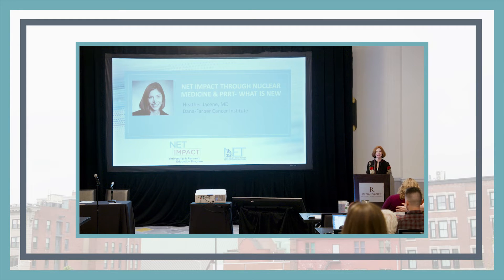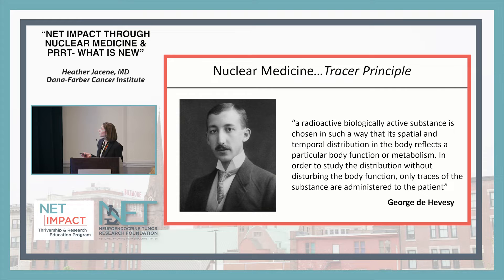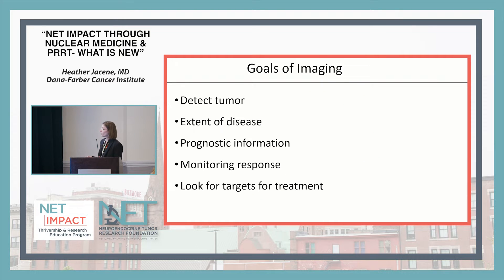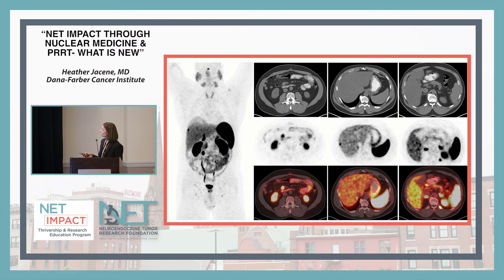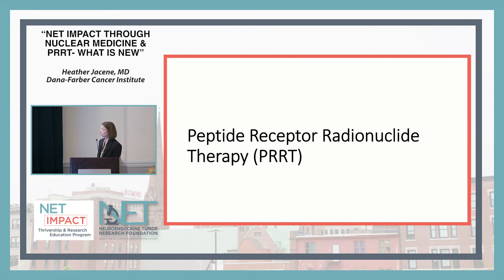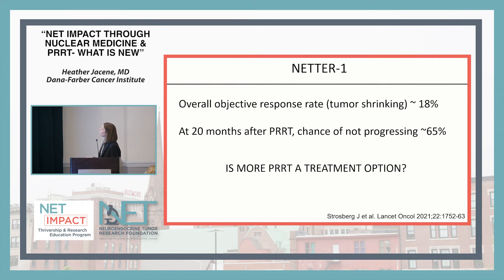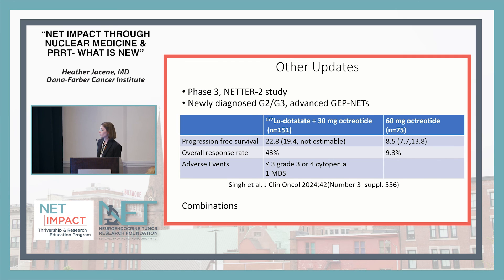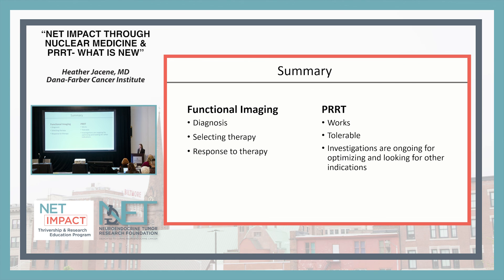NUCLEAR MEDICINE AND PRRT- WHAT IS NEW by Heather Jacene, MD, Dana-Farber Cancer Institute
This  is NET IMPACT THROUGH NUCLEAR MEDICINE AND PRRT- WHAT IS NEW by Heather Jacene, MD from Dana-Farber Cancer Institute  at NETRF’s NET Impact patient and caregiver conference held on May 4, 2024 in Providence, RI.

Thank you to the NET specialists and community providers who shared their time, passion, information and expertise. Thank you to  Crinetics, Curium, Novartis, TerSera, Wren Laboratories for their sponsorship of this educational conference.

To learn more about NETRF, visit our NET Knowledge Center and learn about more of our patient education programs, please